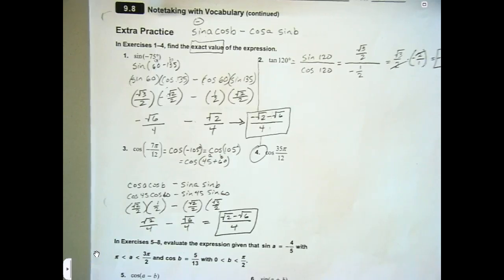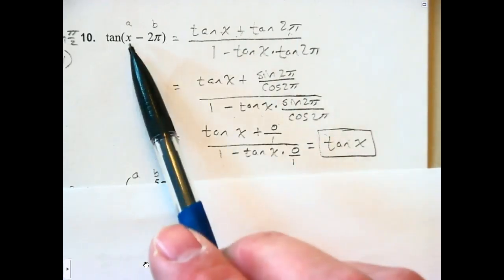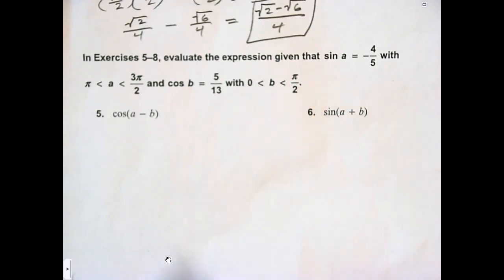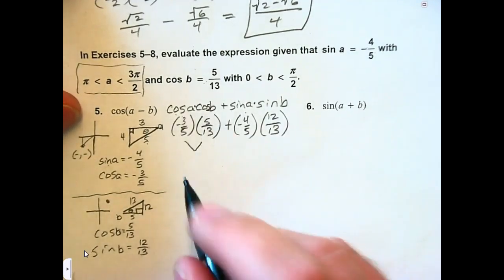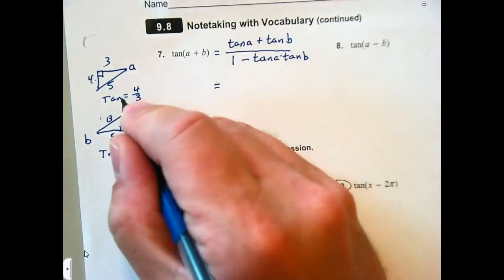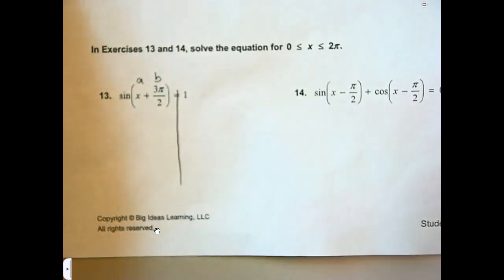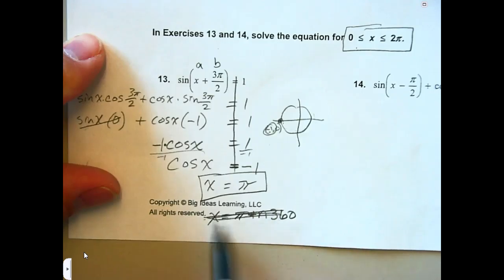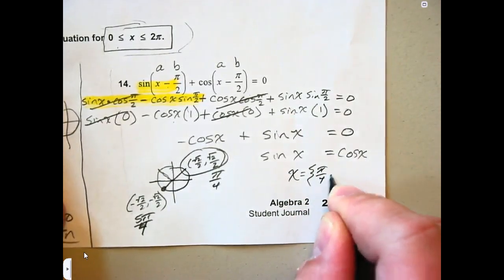BID Trig 9.8 Using Sum and Difference Formulas, part 2